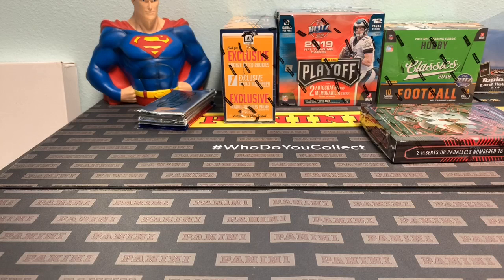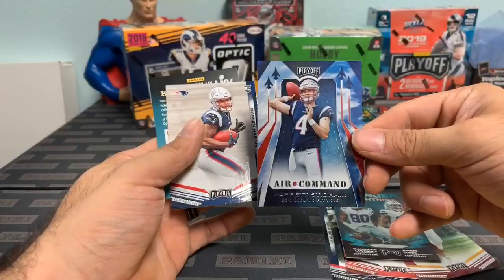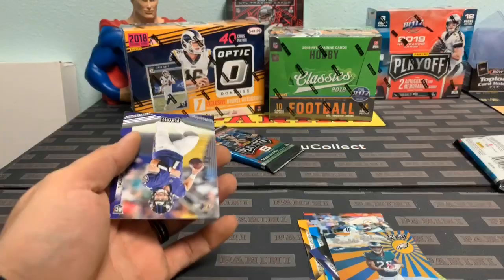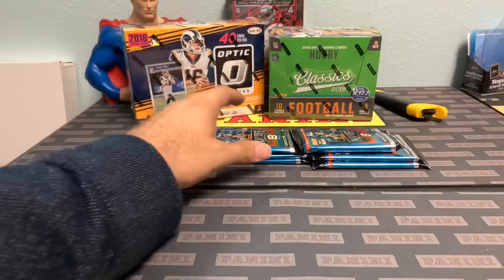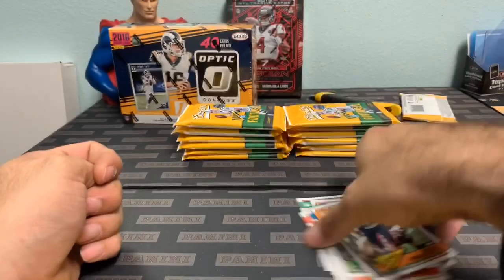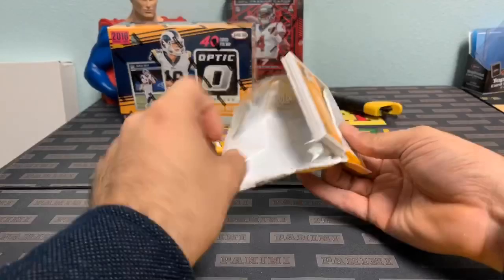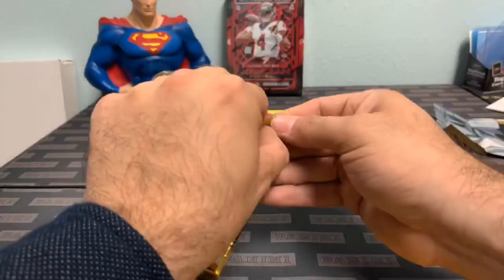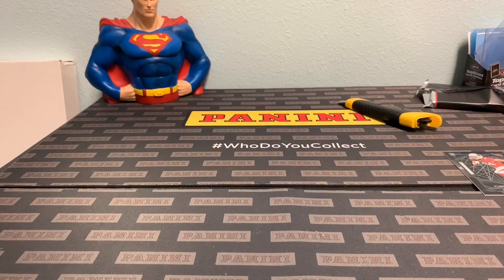#10 - Random Tiered NFL GB - 5 box mixer: 18 Optic, 18 Classics, (2) 19 Playoff, and 19 Obsidian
Thank you to everyone who got into the break! We appreciate it! We pulled some nice hits from the break overall. There were many parallels and autographs that were pulled. Thank you for entering in the break, stay tune for future breaks!

 Like Hobbies and Heroes on Facebook and Instagram

Go Spurs Go !!